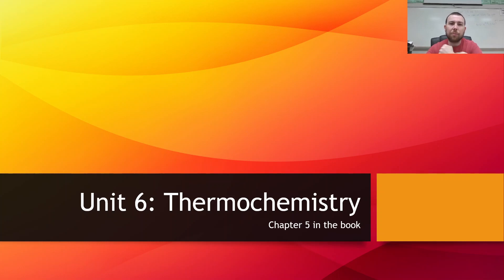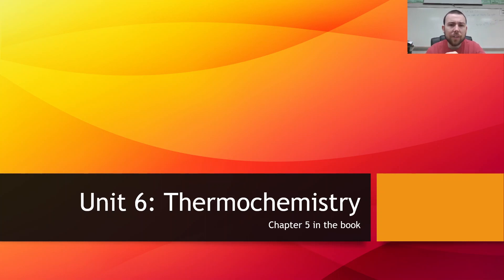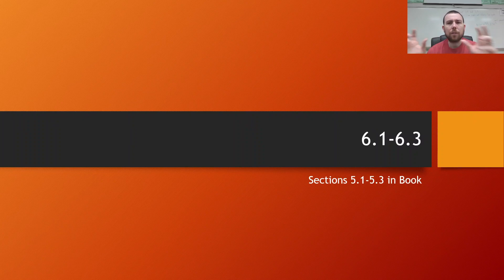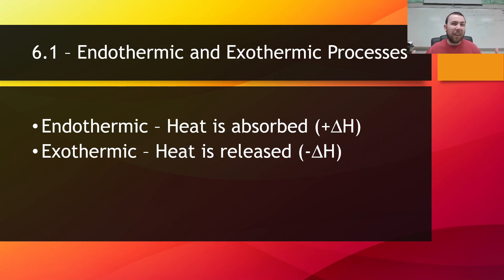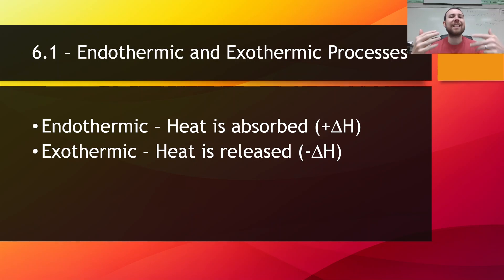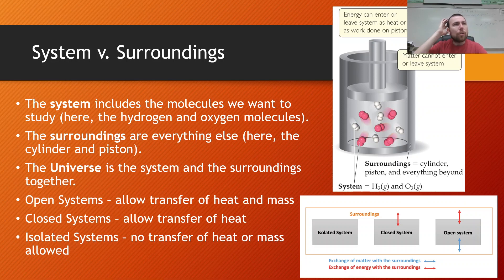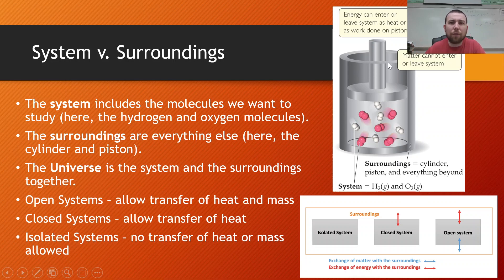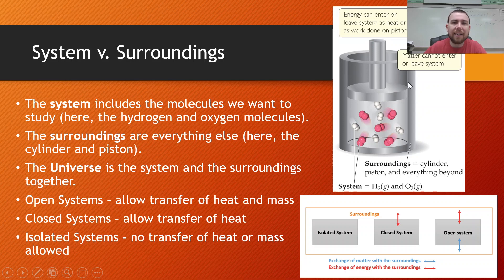6.1 Endo vs Exo part 1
In this video we introduce unit 6 which deals with Thermochemistry. We discuss endothermic and exothermic processes. We also look at how this can be framed using terminology such as system and surroundings. We look at work and heat and how they can move within a system. Lastly, we examine Internal energy and enthalpy.